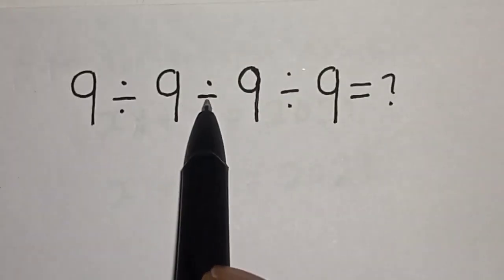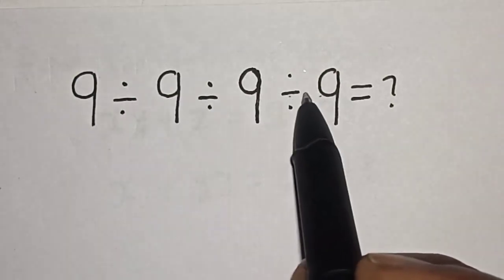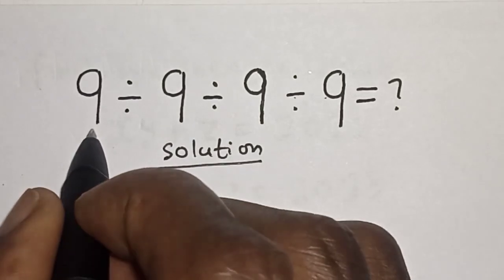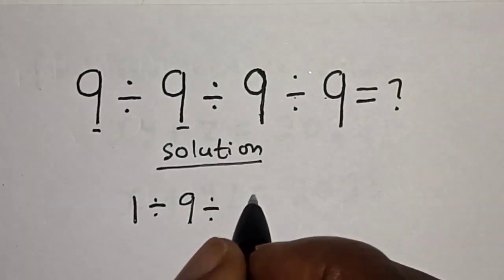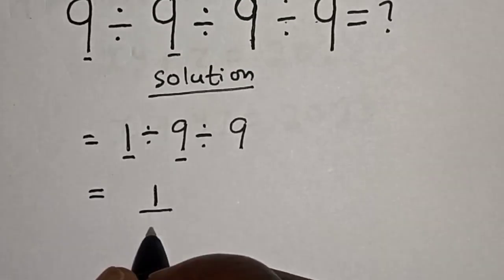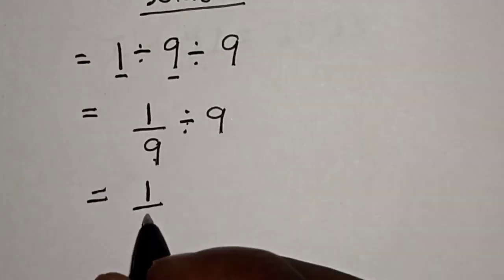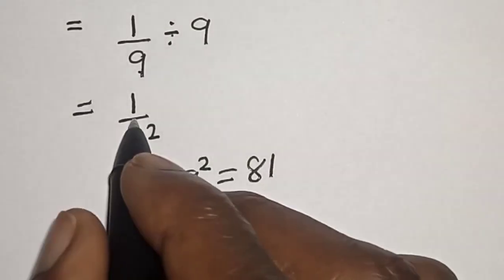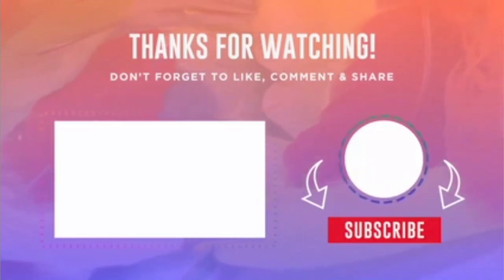A Tricky Math Problem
How to Simplify the tricky Math Problem,